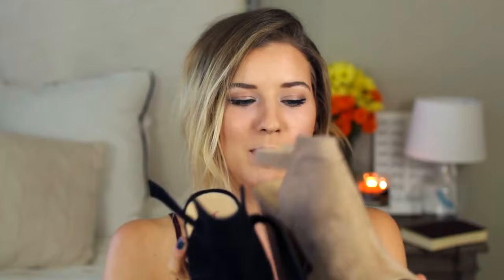October Favorites: Makeup, Hair, TV & Books!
I’ll be real how many times did I say I’ll be real. IM JUST KEEPIN’ IT REAL YO

October came and went- hi ho hi ho- I JUST WANT CHRISTMAS OH THE FEELS

Here were the things I liked/loved/obsessed/enjoyed/licked *wait who said that* this month!

& comment “I SAW YOU IN THE MOVIE GONE GIRL!!! ” if you're reading this! LAWLZ

Favorite Skincare of the Month
Yes to Tomatoes Skin Clearing Mask
First Aid Beauty Redness Reducing Serum

Favorite Haircare of the Month
Big-ass Curling Iron 4real doe I think it’s 1 & 1/2 inch from Babyliss

Favorite Makeup of the Month
Glo Minerals Liquid Eyeliner
Sigma Born to Powder Blush
Milani Lipliner in Nude
YSL Rouge Volupte Lipstick in #2

Mom’s Flannel

Favorite Candle of the Month
Leaves by Bath & Body Work

Favorite Tea of the Month
Tazo Pumpkin Chai
Sweet Cinnamon Pumpkin

Favorite TV Show of the Month
Blacklist
How to Get Away with Murder
(Also loooving A-Z)

*Use this link to get a FREE 30 Trial of Audible!

Favorite Movie of the Month
Gone Girl
      *honorable mention to Jennifer Garner for letting the world see her hubby’s junk*

Favorite Music of the Month

Favorite Song: Salvation by Gabrielle Aplin
Favorite Album: I Forget Where We Were by Ben Howard

What I'm Wearing:
Top- Who knows I can only see two straps
Nails- OPI Ski Teal We Drop